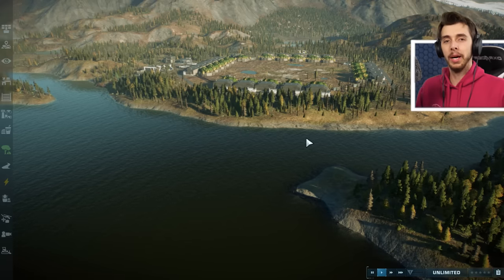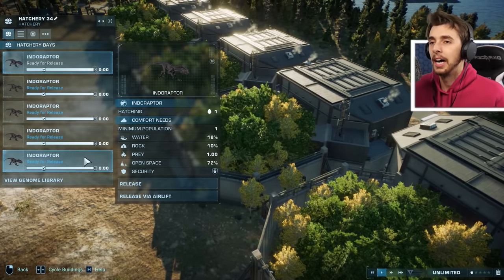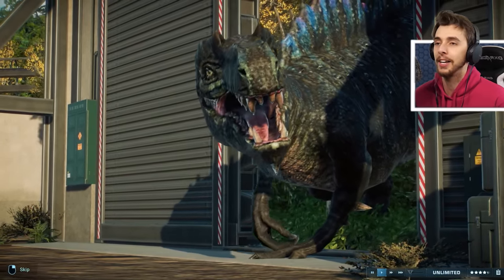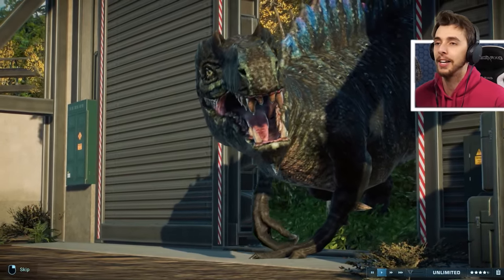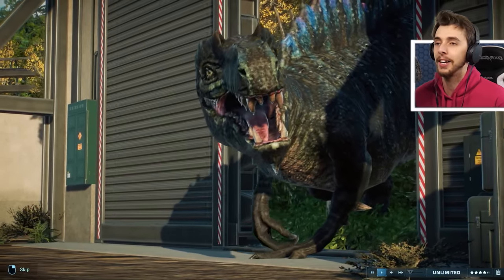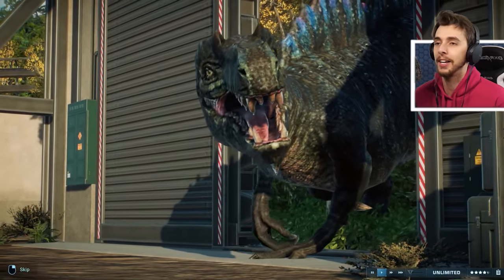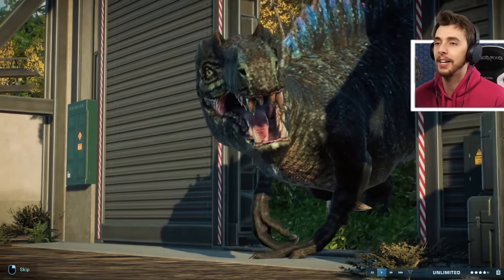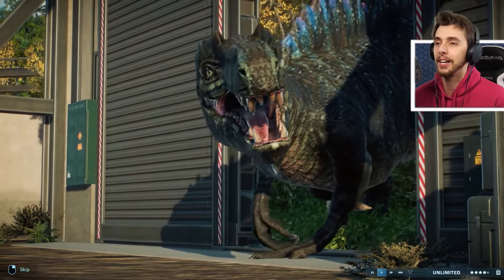GODZILLA REX IN JURASSIC WORLD EVOLUTION 2: BATTLE ROYALE!!! - Jurassic World Evolution 2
It's time for another Battle Royale and this time we have a arena filled to capacity!